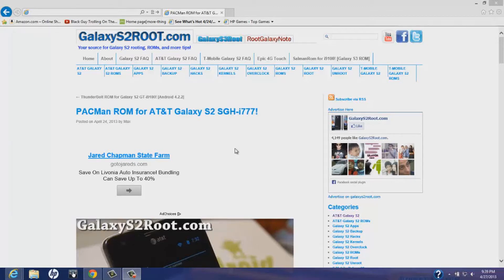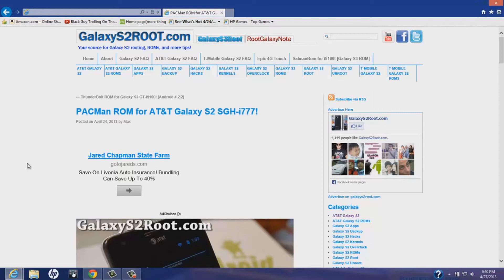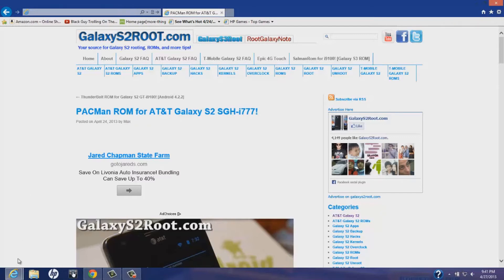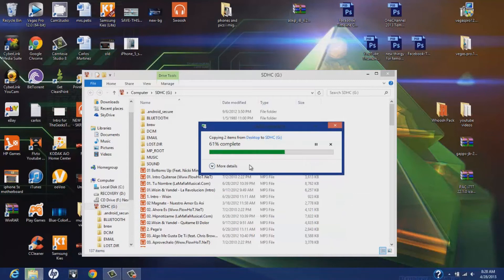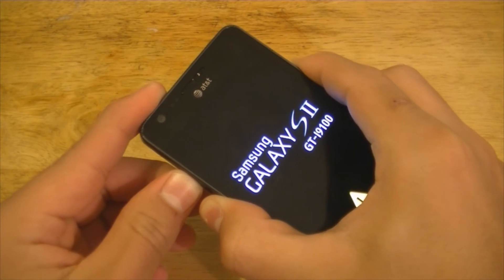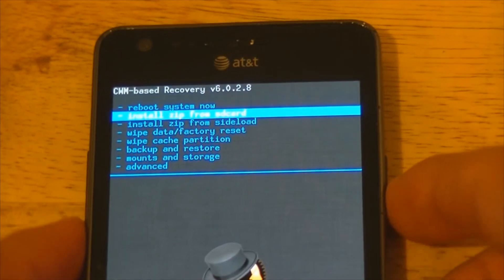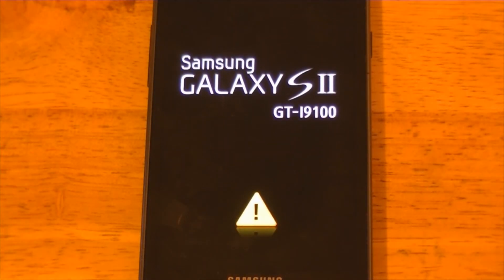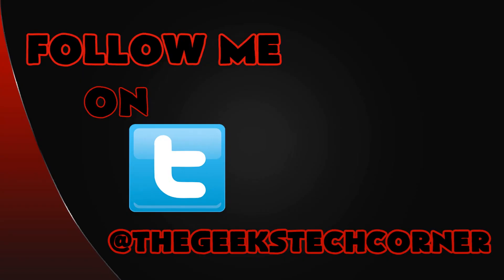How To Get Android 4.2.2 On Samsung Galaxy S2 (Pacman Rom)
SHOW SOME LOVE IT TOOK A WHILE TO GET THIS VIDEO READY SO PLEASE LIKE IT UP, AND ENJOY IT!